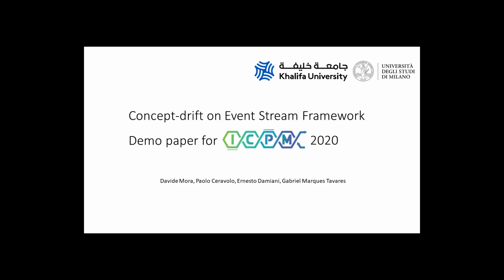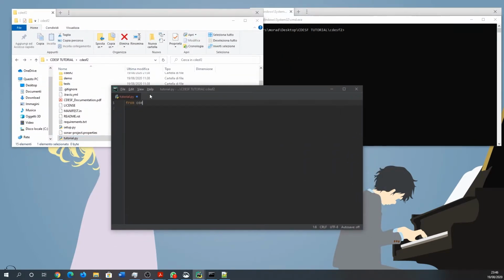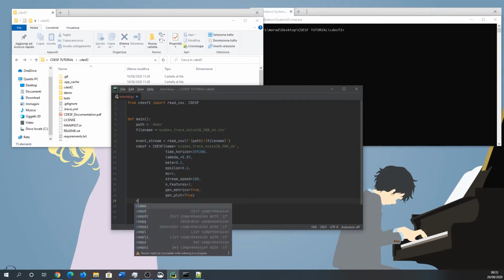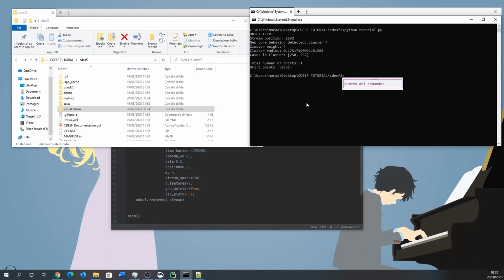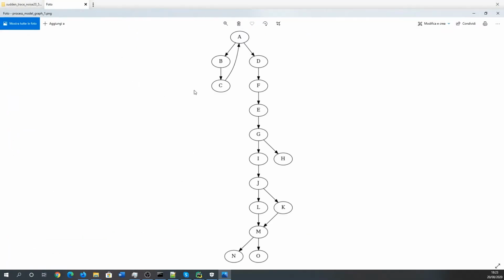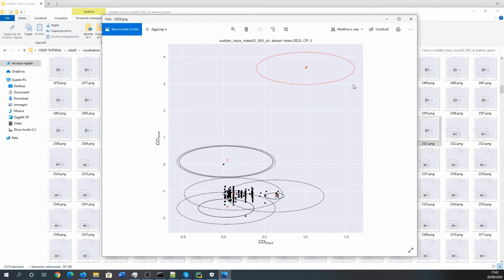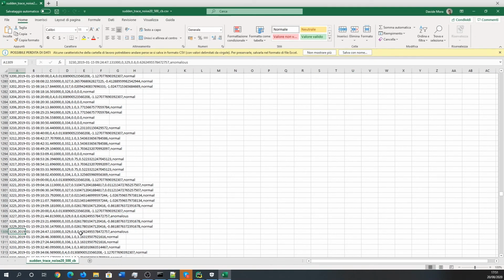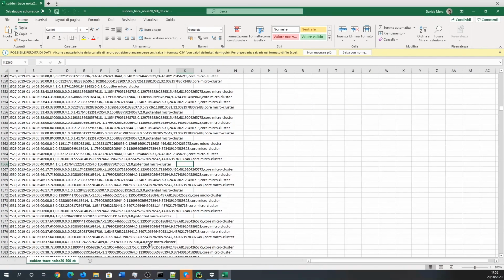The CDESF toolkit: an introduction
Real-time response is crucial in many business process scenarios, however, few tools support the online processing of Process Mining tasks. Here, we present Concept Drift in Event Stream Framework (CDESF), a tool focused on concept drift detection that also supports several online Process Mining tasks. CDESF highlights the process model evolution during the stream processing and alerts the detection of new drifts aided by an online clustering layer. CDESF is available for the community and process practitioners